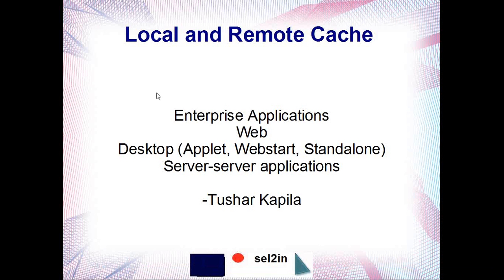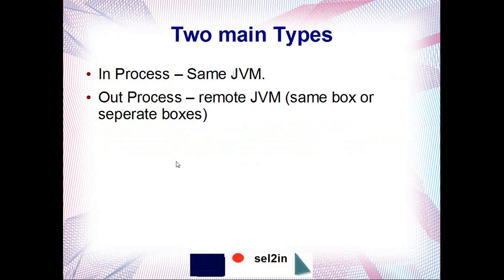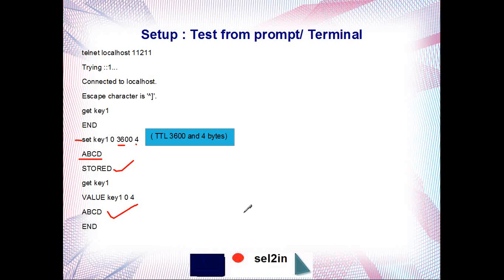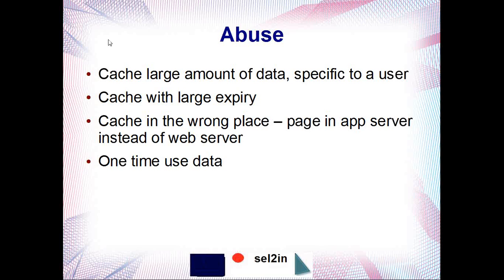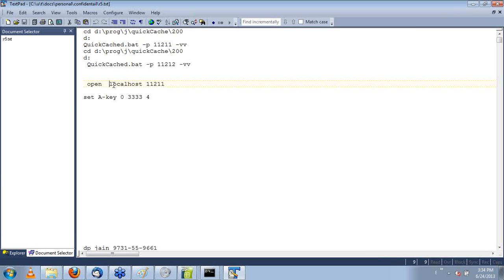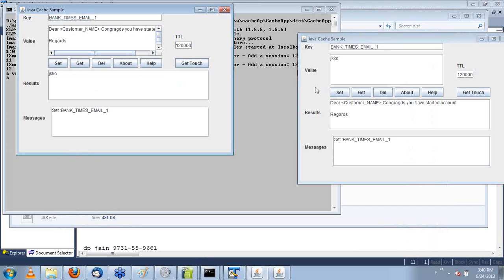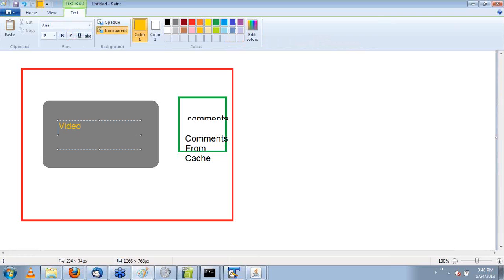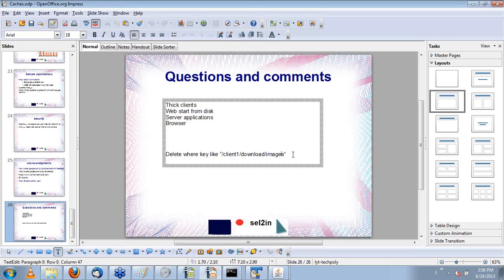Local and Remote Cache Usage in Java Enterprise Applications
Our talk will be on using caches in our web, desktop, and server side applications. We will touch upon the need, the ways of doing it (in process and external, different implementations), code samples of without and with. How to measure certain code blocks with and without caches. Statistics before, and after caching support. Where to use.  How to use, without abusing. Where not to use caches. Summary of implementations and getting started. Cache sample with implementation for resources and application data.